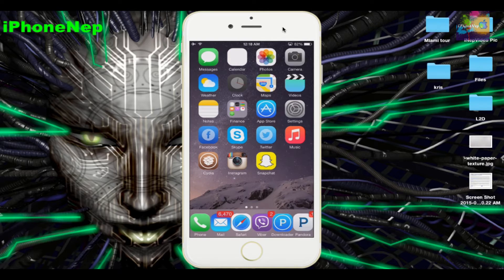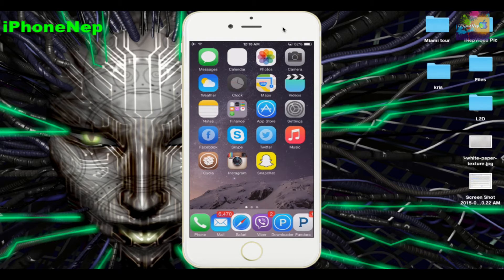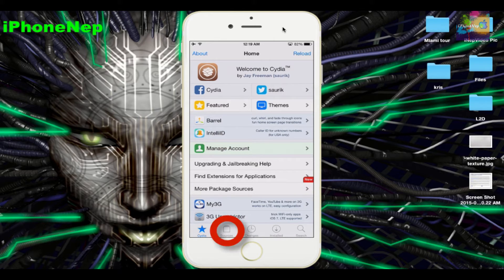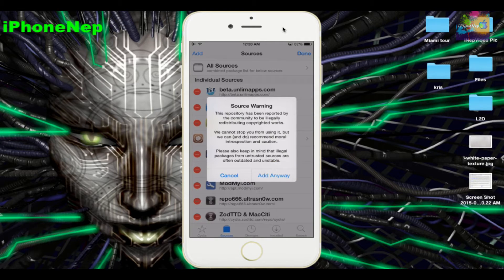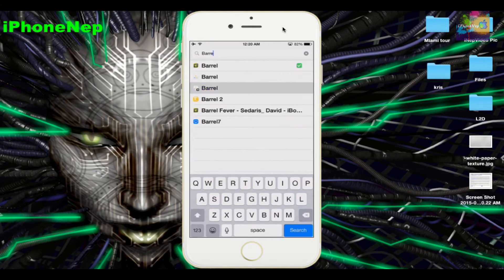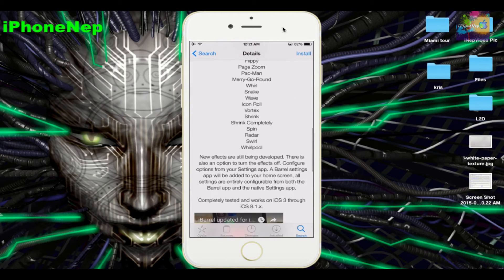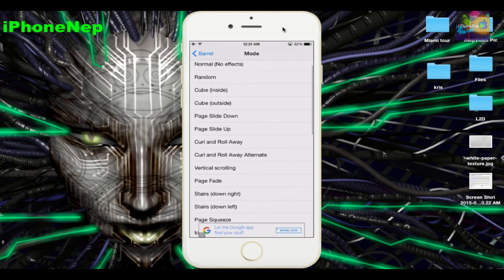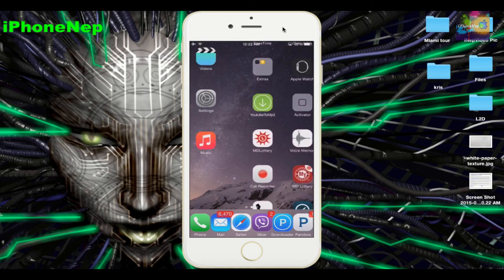How To Get Barrel On iOS 9/8 & Down For Free [iPhone6s+,6,5S/5/4S/4 iPad Air/4/3/2/Mini & iPod 5G]